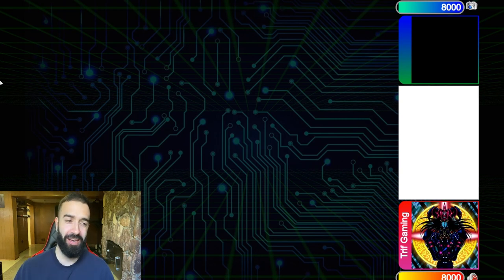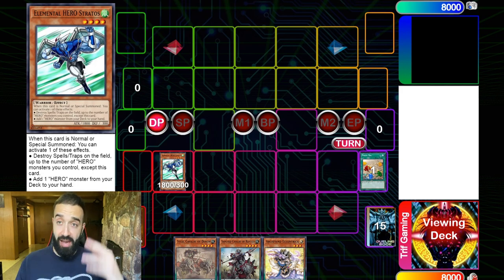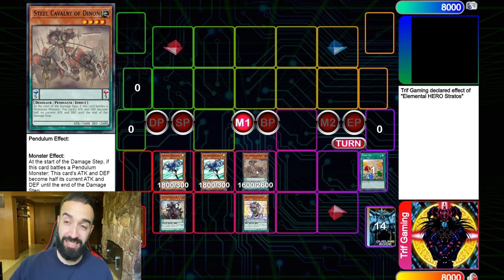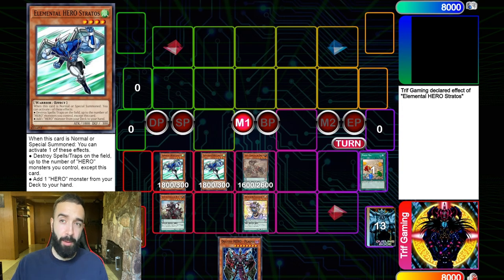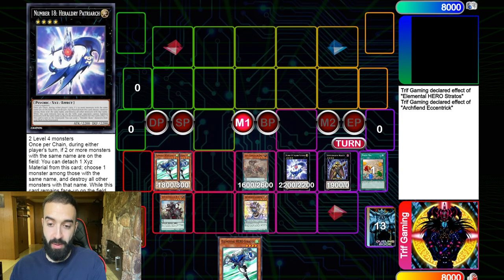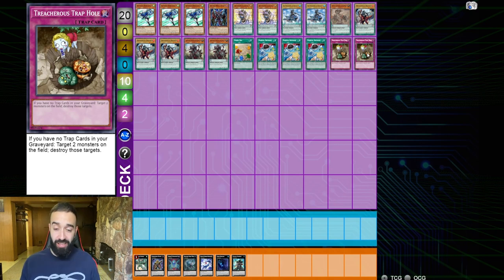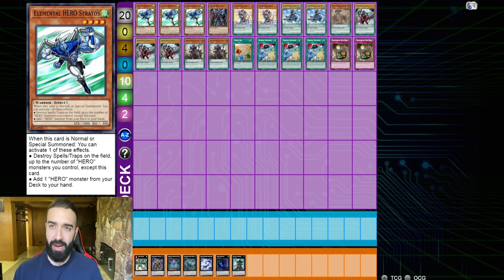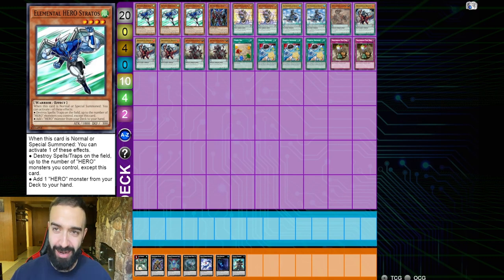STRATOS IS SOOO BROKEN IN PENDULUMS *DUEL LINKS*